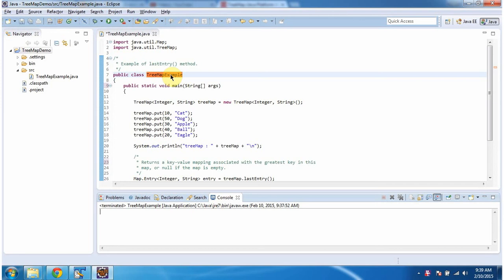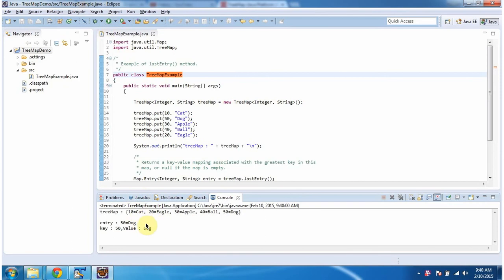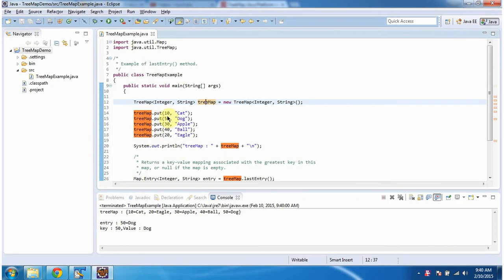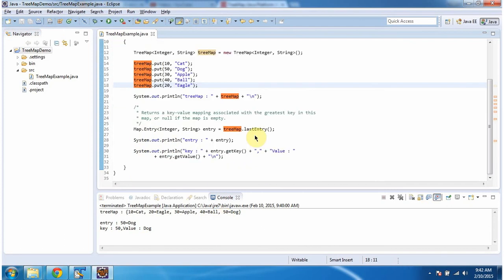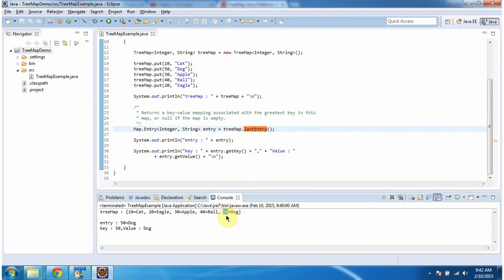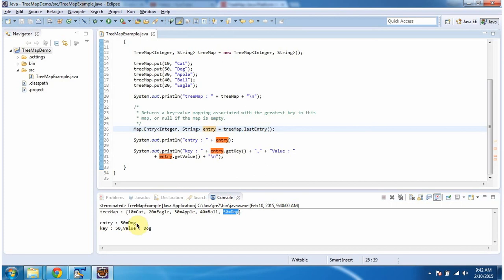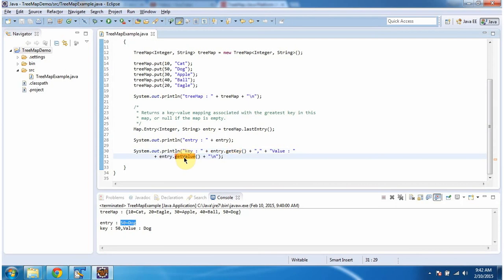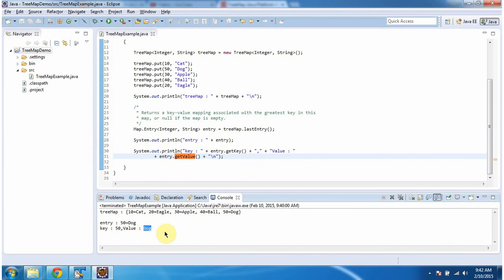Java TreeMap: Accessing the Last Key-Value Pair with lastEntry method | Java Collection Framework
In this tutorial, we'll dive into the `lastEntry` method in the TreeMap class of the Java Collection Framework.

The `lastEntry` method retrieves the key-value mapping associated with the greatest key in this map, or null if the map is empty. This method is useful when you need to access the largest key-value pair stored in a TreeMap.

Throughout this tutorial, we'll explore how to use the `lastEntry` method effectively in your Java programs. We'll discuss various scenarios where you might need to retrieve the largest element from a TreeMap and demonstrate how this method can simplify your code.

You'll gain insights into the time complexity of the `lastEntry` method and how it performs under different circumstances. We'll also cover potential edge cases and offer best practices to optimize your usage of this method in real-world applications.

By the end of this tutorial, you'll have a solid understanding of how to leverage the `lastEntry` method to efficiently retrieve the largest key-value pair from a TreeMap in your Java projects.

If you're keen on mastering TreeMap and other Java data structures, make sure to subscribe to our channel for more insightful tutorials and updates on Java programming and the Java Collection Framework.

TreeMap (lastEntry method) | Java Collection Framework